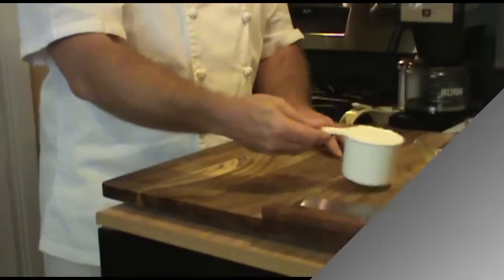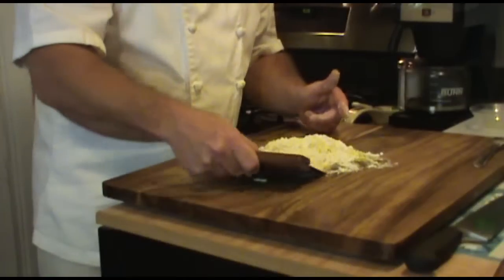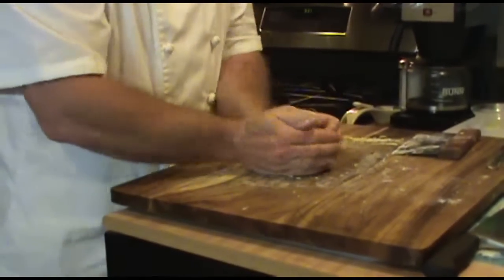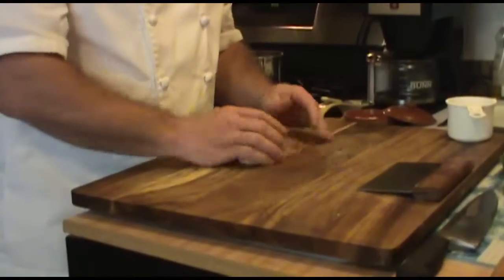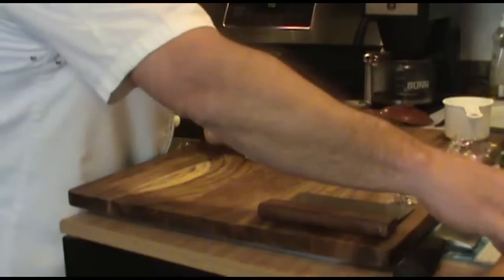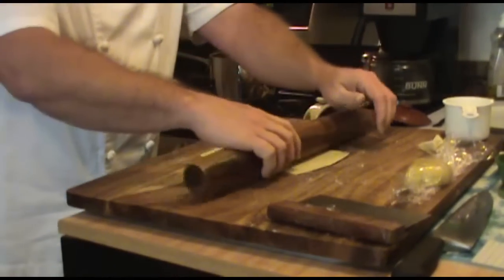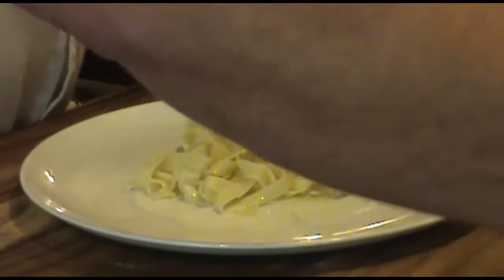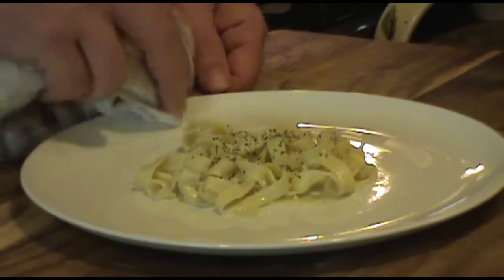Fresh Homemade Pasta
Here is a video that will show how to make fresh pasta from scratch.  Just a few ingredients and you have what you need to create some wonderful dishes with confidence and knowing what is actually in your product you make.  It is time consuming by hand but in the end you will appreciate the work you put in to it.  Again, this is Chef Taylor, "Come cook with me."